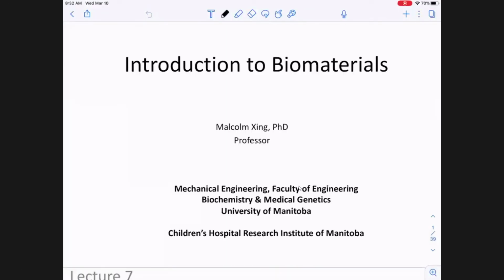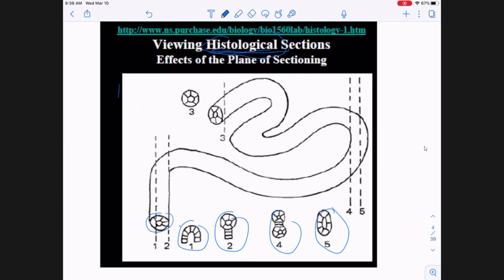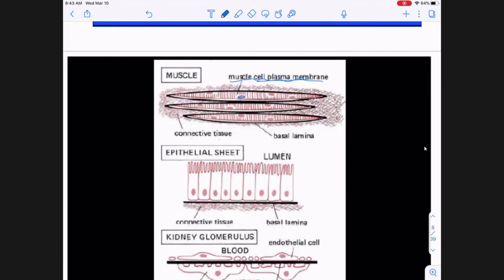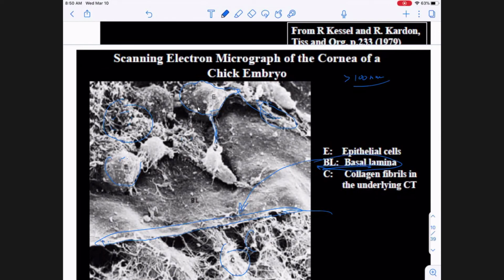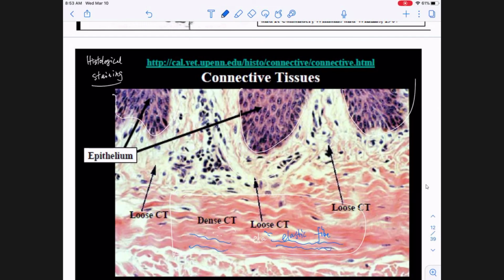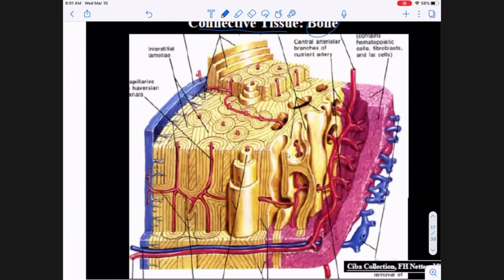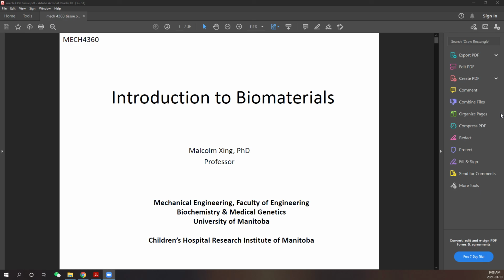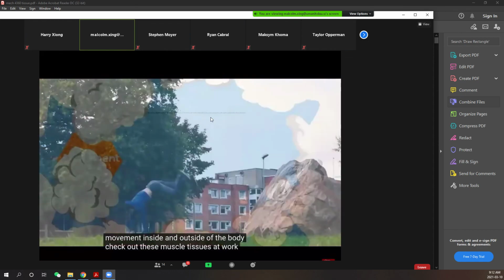2021 03 10